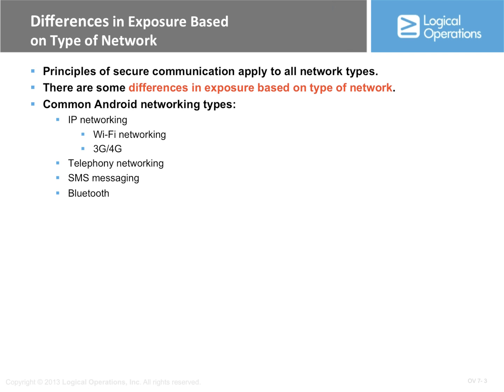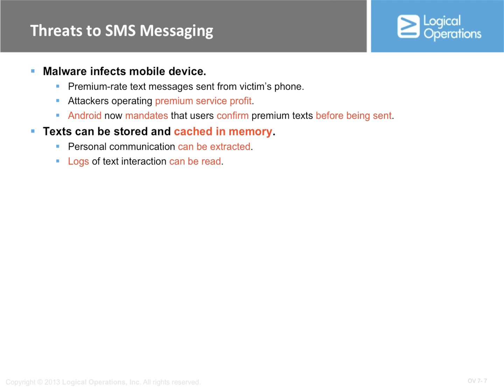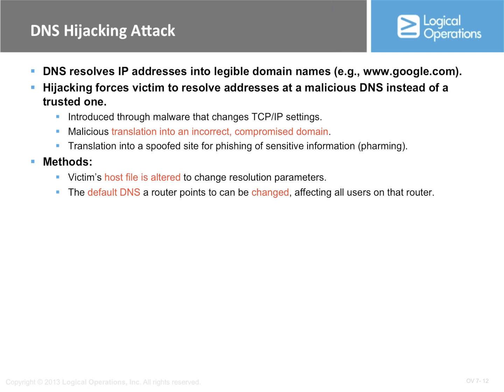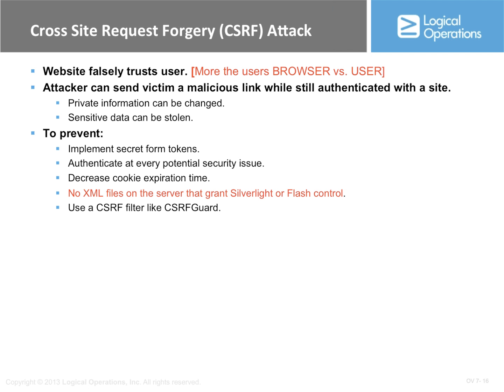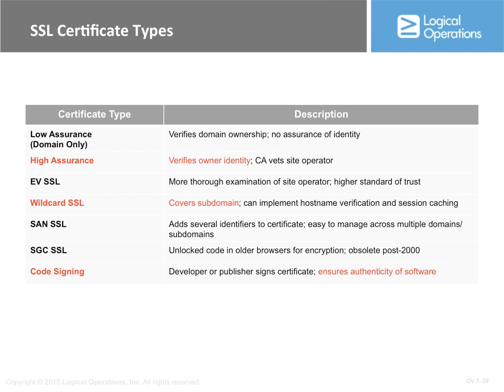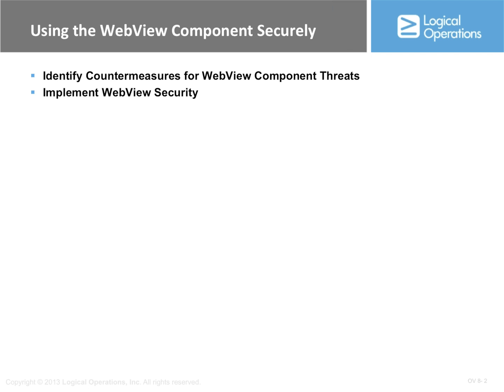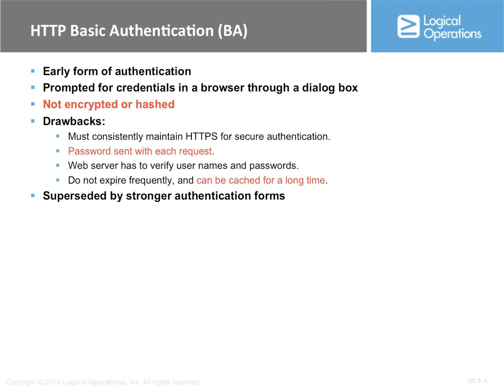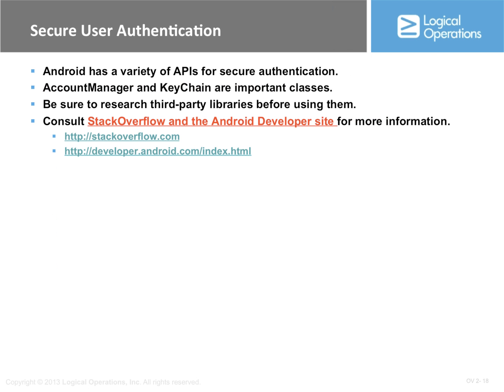CompTIA Mobile Apps Security Android 5 14 14, 5 15 PM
CompTIA Mobile App Security+ Android Domain 7 Networks and Web Services
CompTIA Mobile App Security+ Android Domain 8 WebView Component
CompTIA Mobile App Security+ Android Domain 9 Protecting Credentials